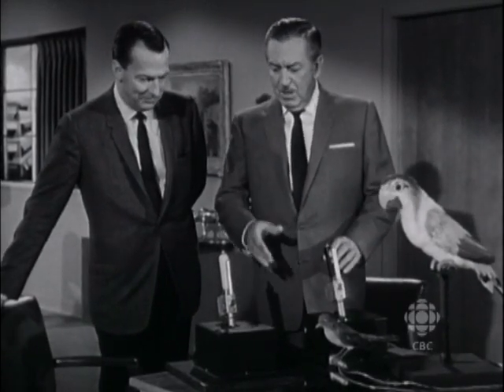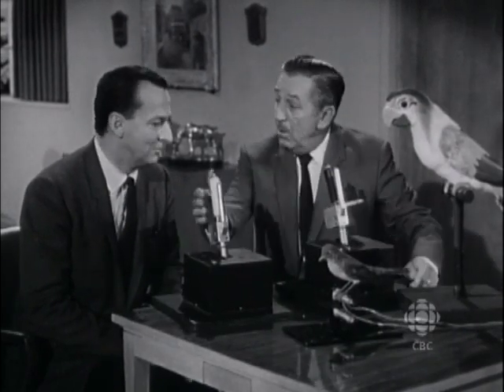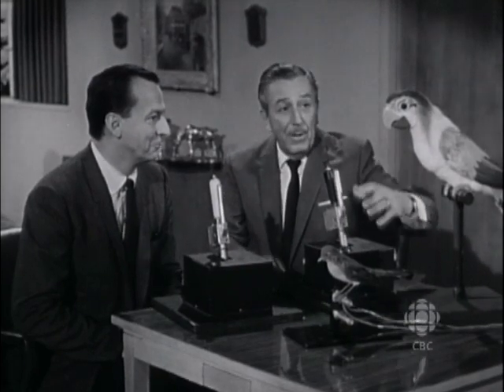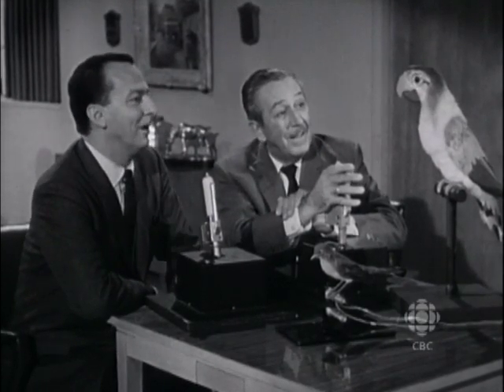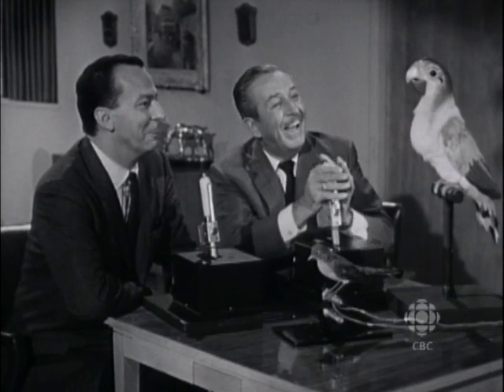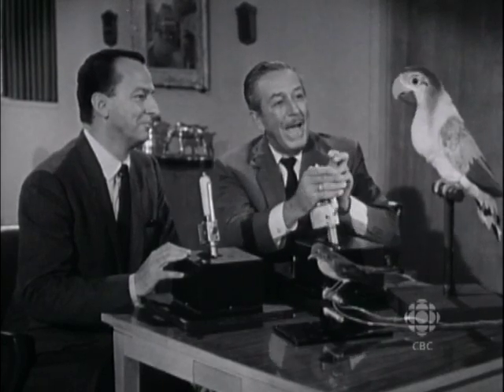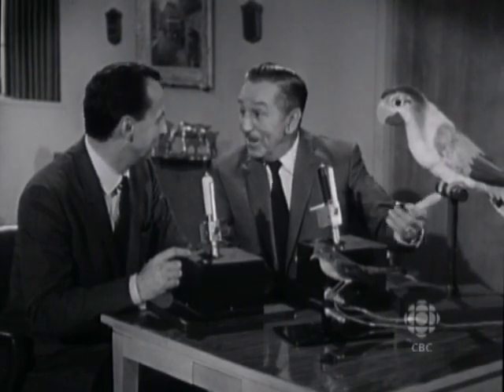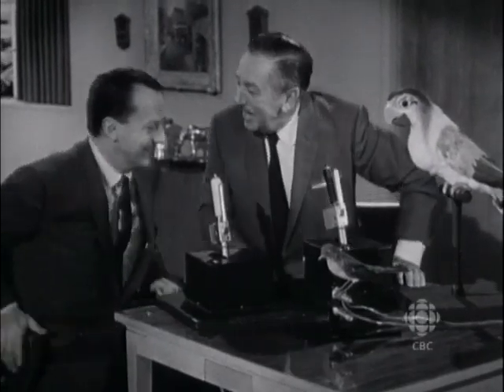RetroBites: Disney Robotics | CBC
Walt Disney demos the genius of early robotic birds (1963). For info